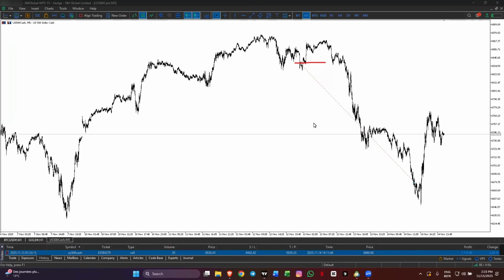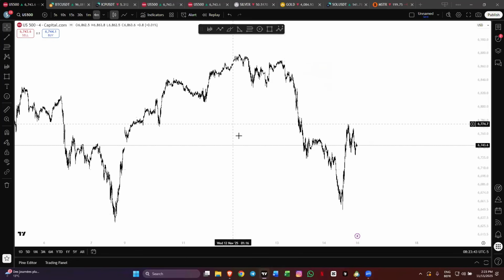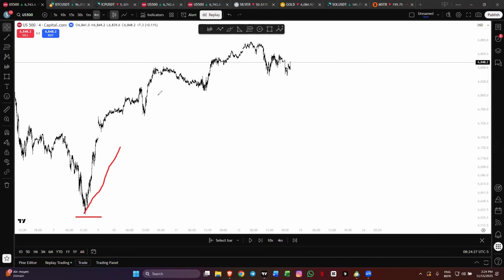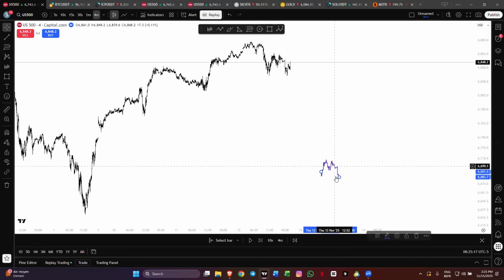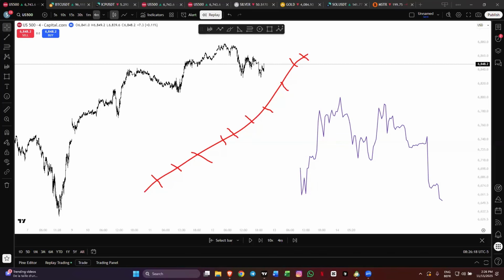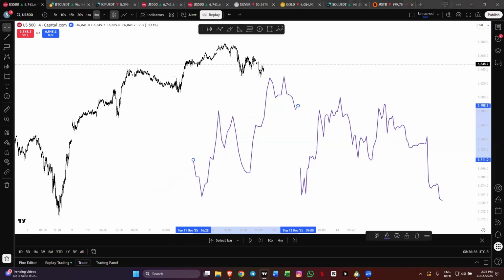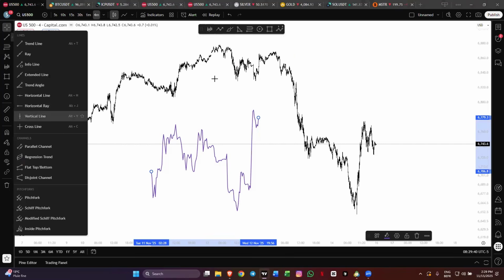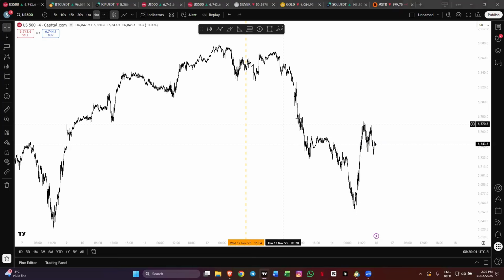I Made $3,100 in 10 Minutes Trading SPX